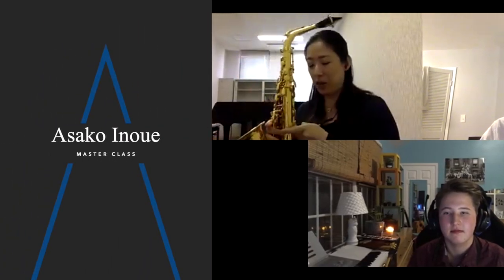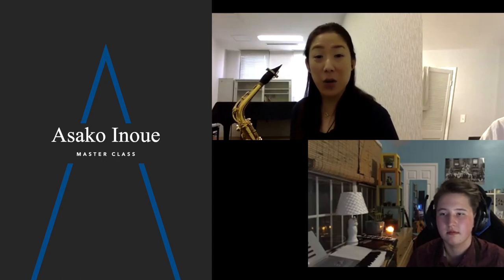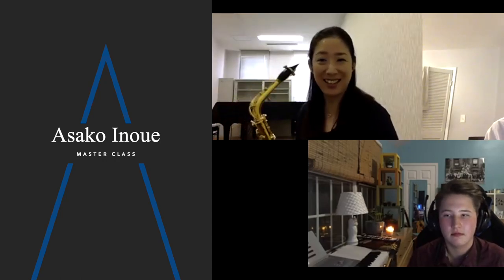ISA Master Classes -- Asako Inoue (Archive Preview)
Asako Inoue coaching:
Hudson O’Reilly (US) - Concertino da Camera by Jacques Ibert